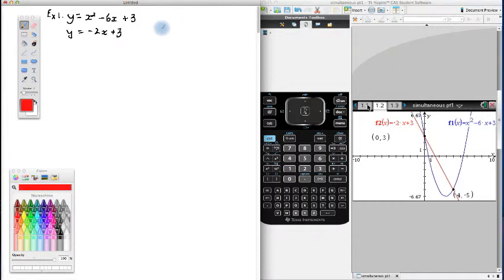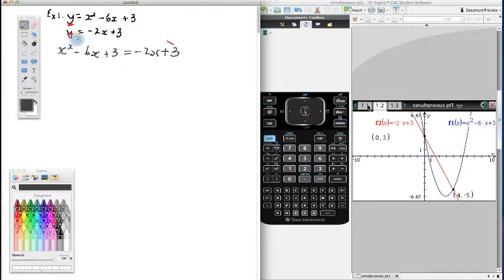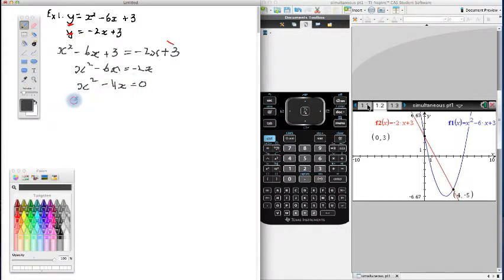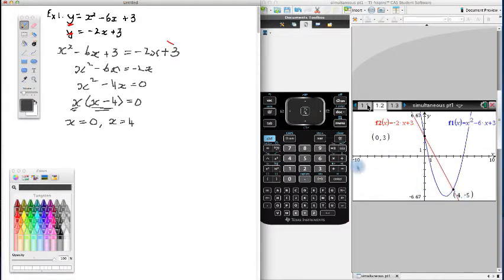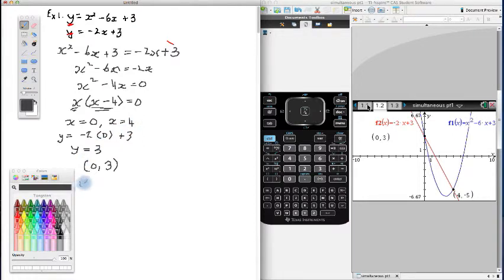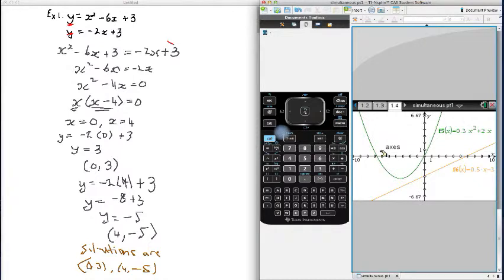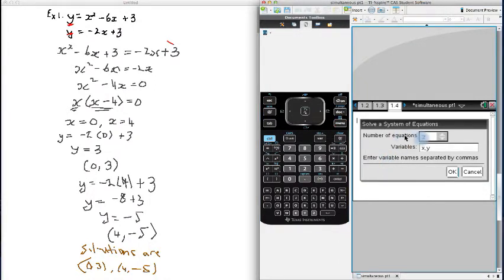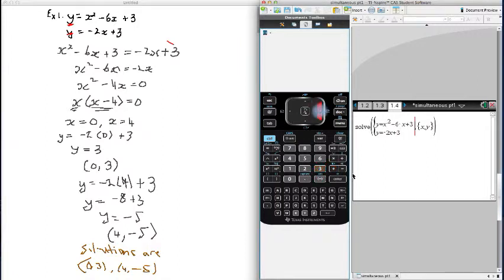QF14B simultaneous pt2